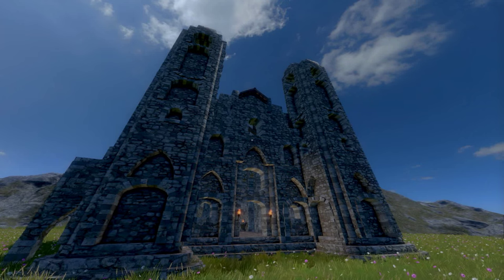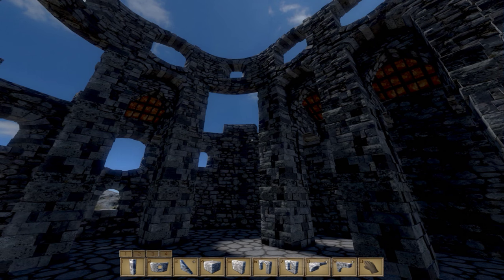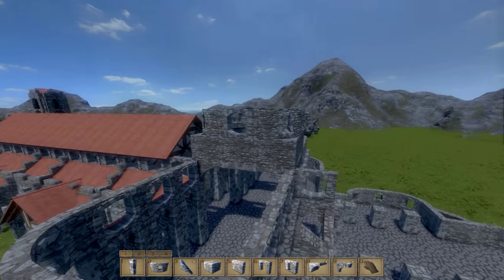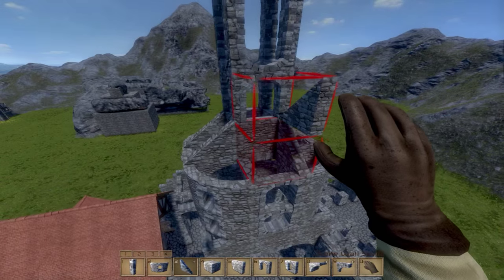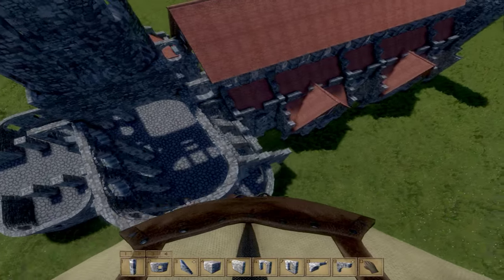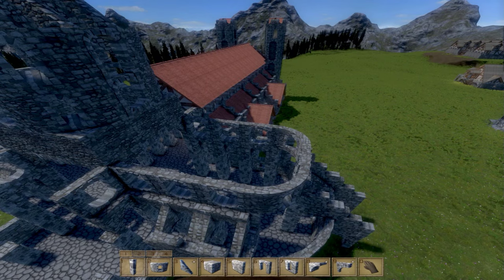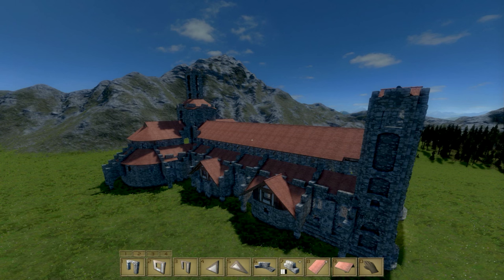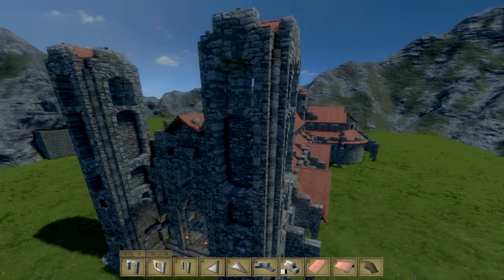Medieval Engineers | Let's Build | Cathedral PT. 2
Welcome back to Medieval Engineers. This series we will be building specific and detailed structures. You guys can tell me what to build and it shall be done. Lothloria will remain on hiatus until it is more stable - the game is early access after all.

This episode: Concerns about the weight are mounting. Hoping the rest of the building does not cause the Cathedral to become unstable.

Medieval Engineers is a sandbox game about engineering, construction and the maintenance of architectural work and mechanical equipment using medieval technology. Players build cities, castles and fortifications; construct mechanical devices and engines; and perform landscaping and underground mining.

Medieval Engineers utilizes a realistic volumetric-based physics engine with a focus on structural integrity: all game objects can be assembled, disassembled, damaged or destroyed, and the object’s mass and structure influences its integrity. The game comes with creative mode and an early prototype of survival mode.